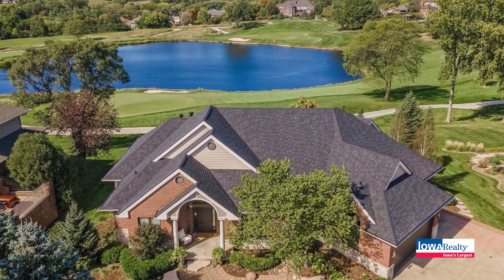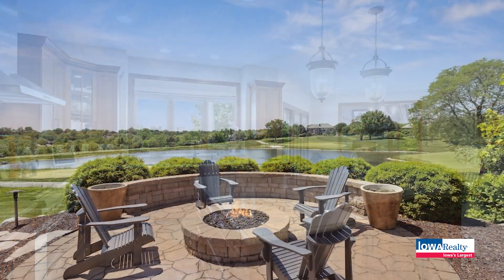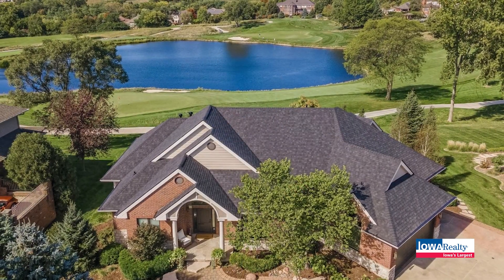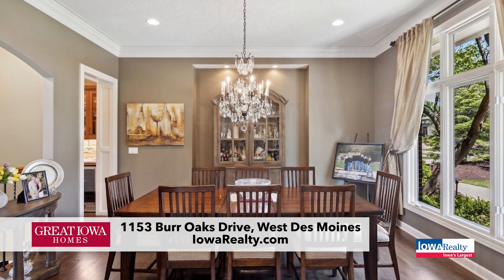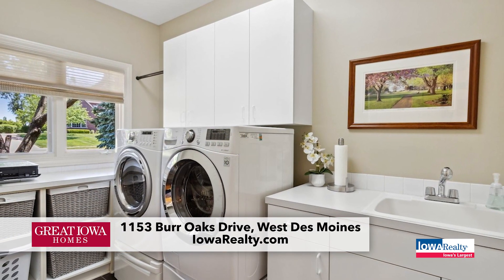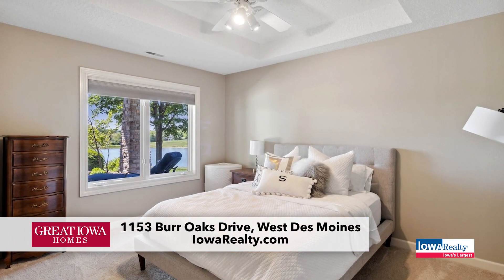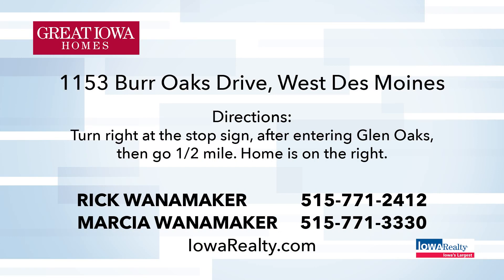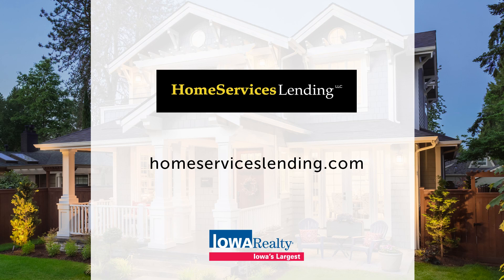Rick Wanamaker 12/18/2022 Iowa Realty Show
Rick Wanamaker Great Iowa Home Listing.

The Iowa Realty Home Show is the premier weekly new construction and home resale show in the Des Moines metro area. 🏡♥💸